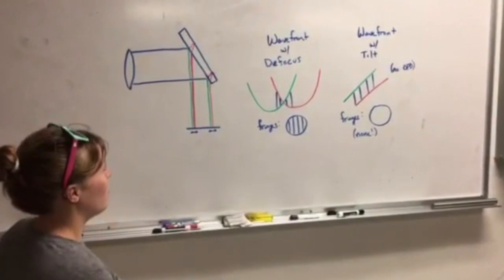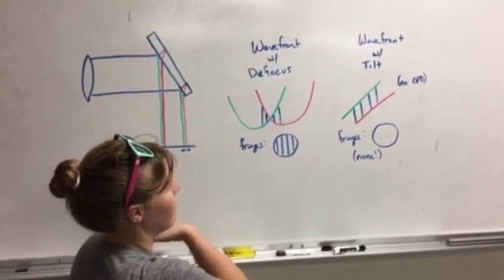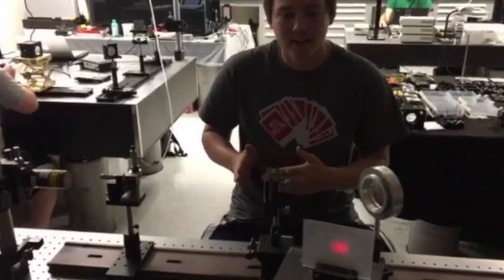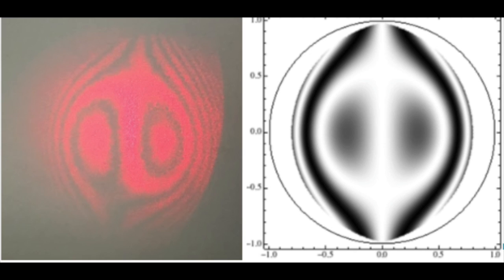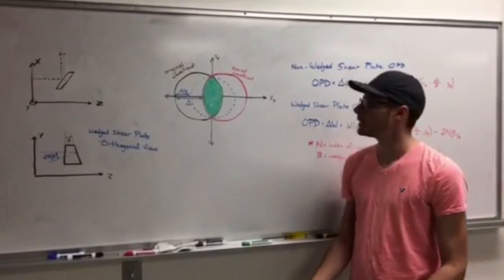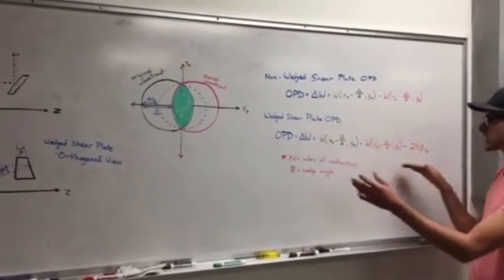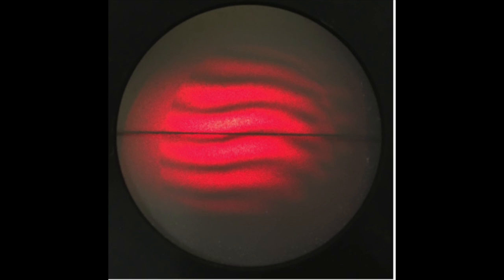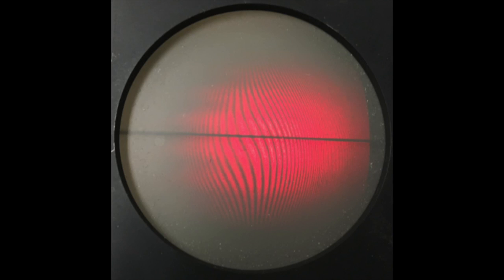Lab 8: Optical Testing with Shear Plate Interferometers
Lab 8 for OPTI471B at the UofA